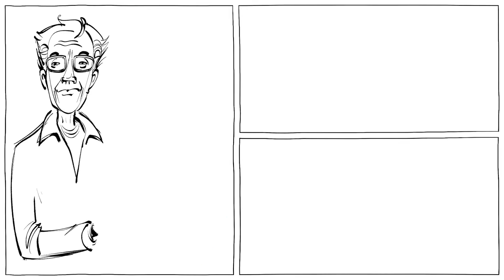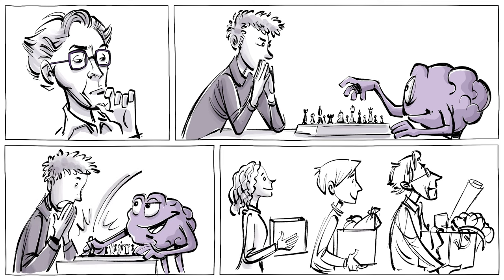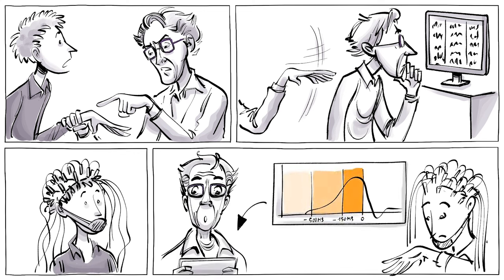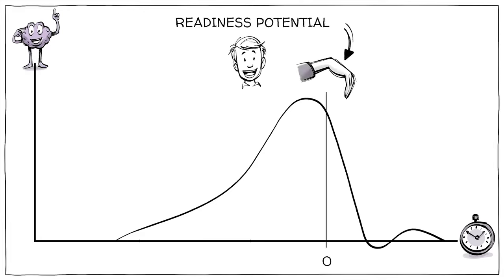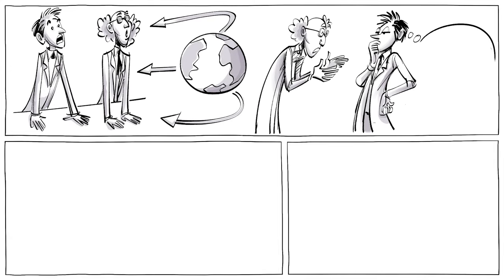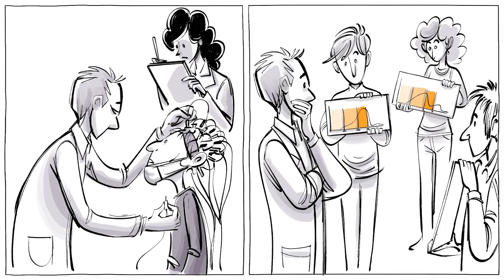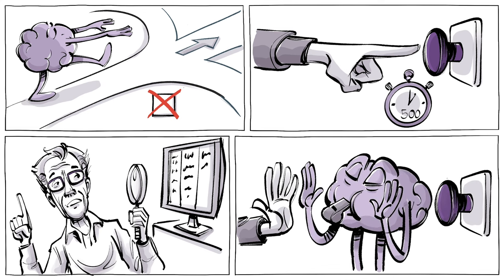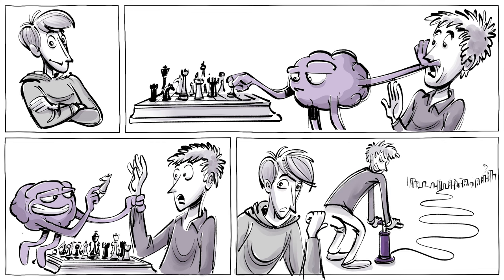Libet Experiment [Neuroscience and Free Will]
Learn about the breakthrough on free will from Libet's neuroscience experiment in this 2:32 minute video lesson.
In 1980, Benjamin Libet wanted to find out whether our mind prepared for a movement before we were aware of it. He set up an experiment monitoring brain activity, and found that our brain becomes active 500 milliseconds before we become aware of the decision to make a movement. What does that say about free will?

COLLABORATORS
Script: Ludovico Saint Amour di Chanaz and Jonas Koblin
Artist: Pascal Gaggelli
Voice: Matt Abbott
Coloring: Sasalux
Editing: Peera Lertsukittipongsa
Production: Selina Bador
Sound Design: Miguel Ojeda

SOUNDTRACKS
Magical Keys - Studio Le Bus

DIG DEEPER with these top videos, games and resources:
Listen to this talk about the mysteries of consciousness

CHAPTERS
00:00 Introduction
00:14 The Libet Experiment
00:50 Predecision brain activity
01:10 Free will implications
01:26 Replication attempts
01:34 Libet’s interpretation
01:52 What do you think?
02:25 Patrons credits